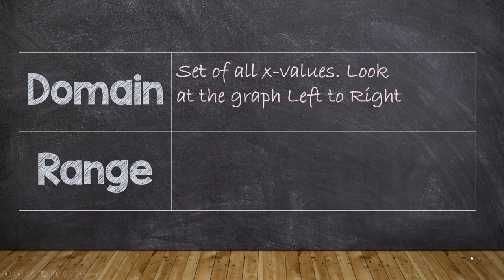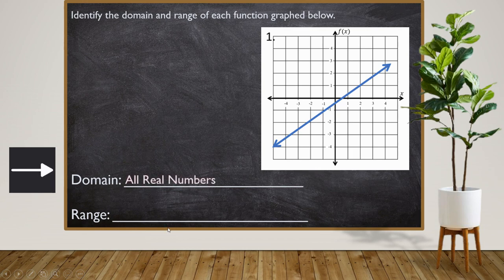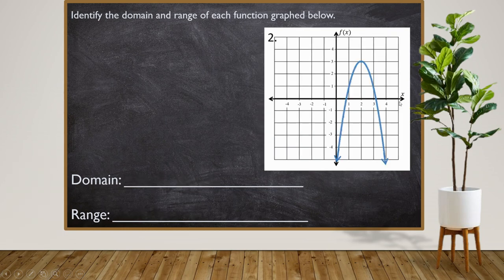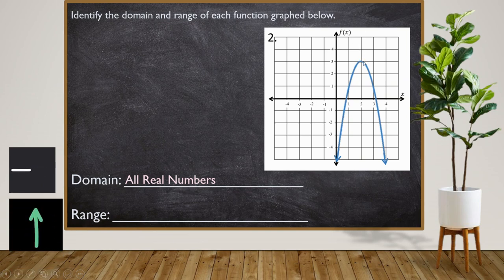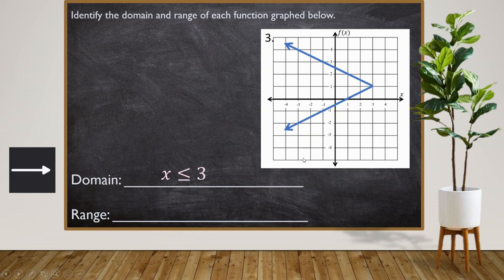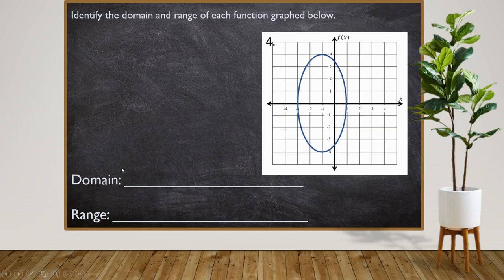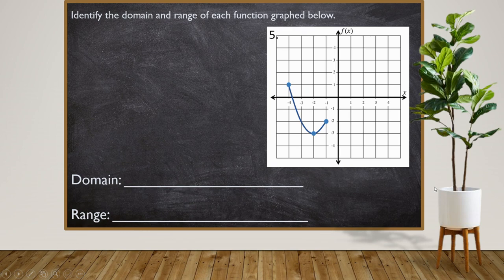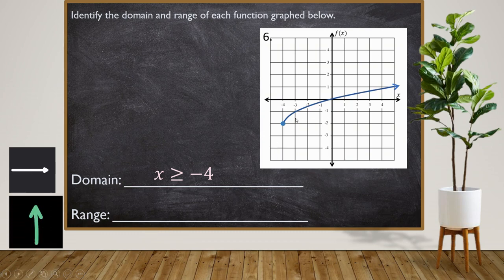Domain and Range of Continuous Functions